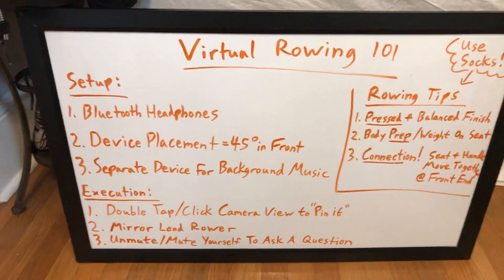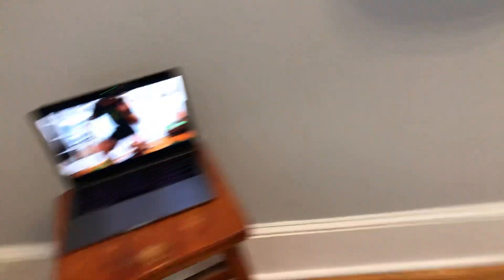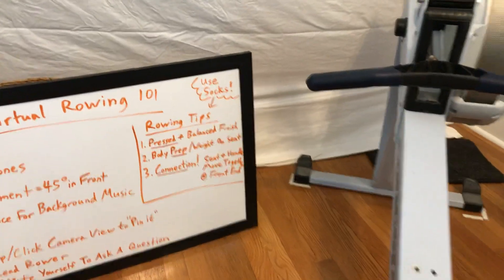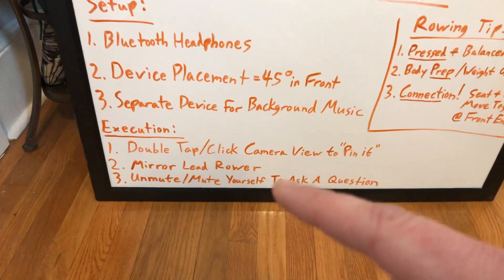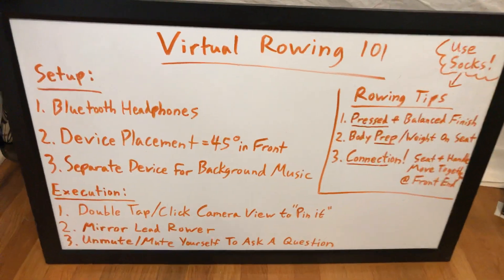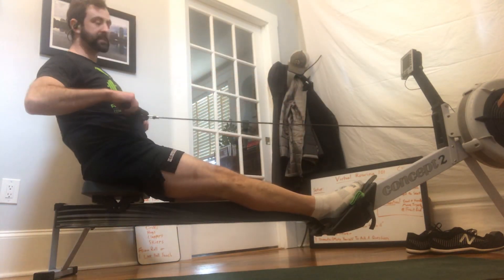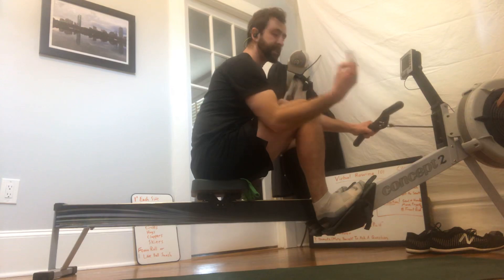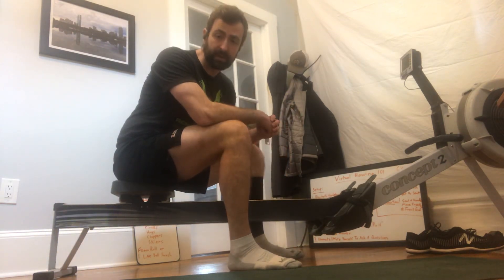Virtual Rowing 101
Here are some tips and tricks for setting up your virtual rowing experience and what to focus on as you row at home and follow along with a class through zoom or other video conferencing tools.